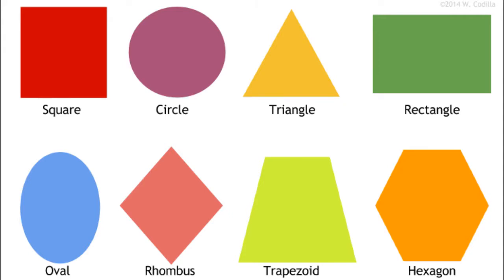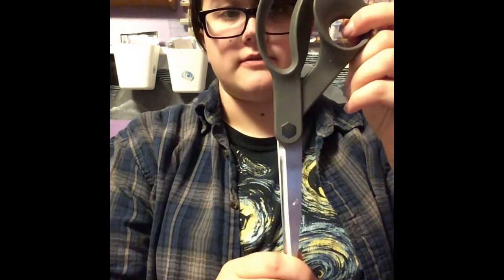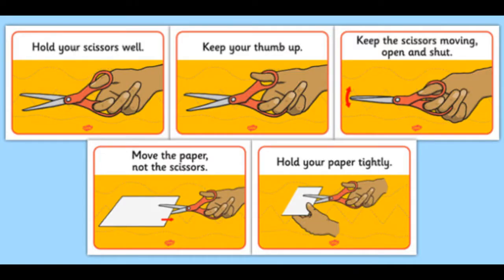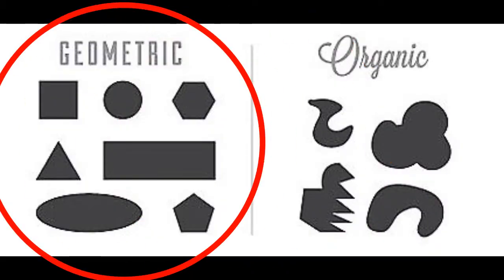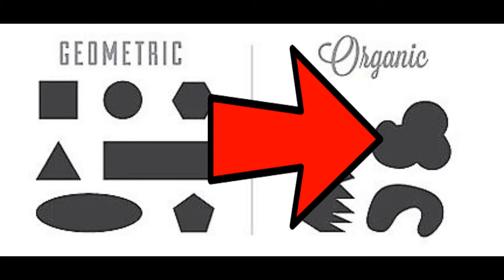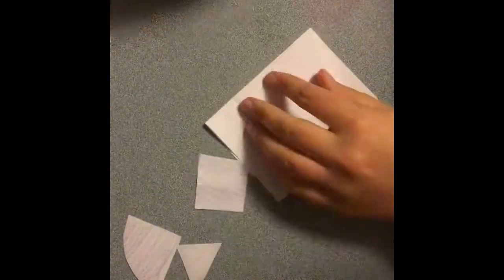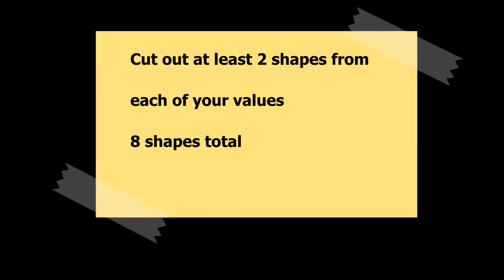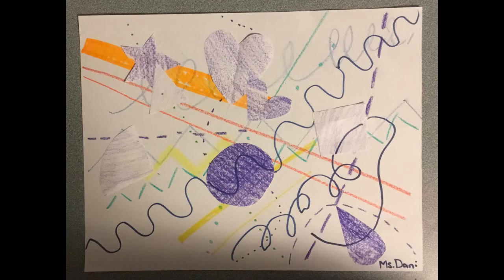R2 k d4